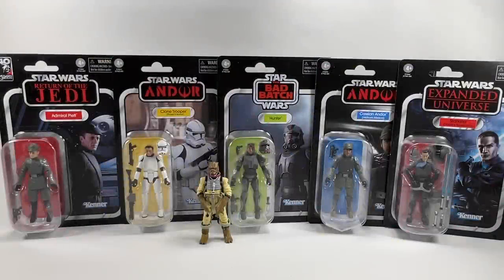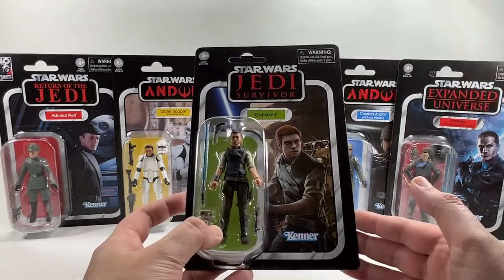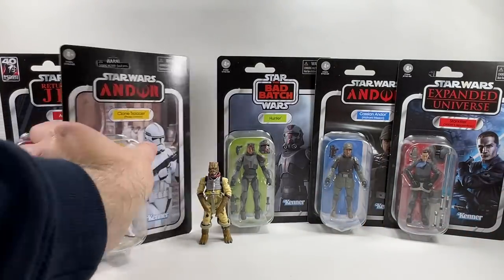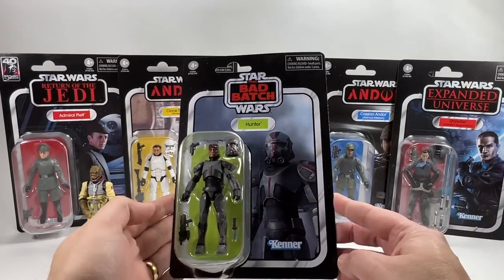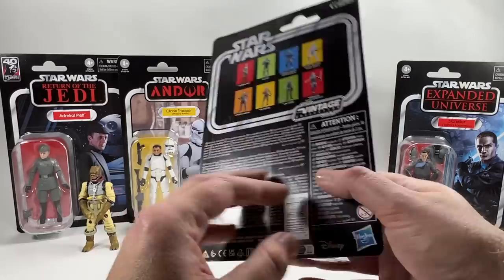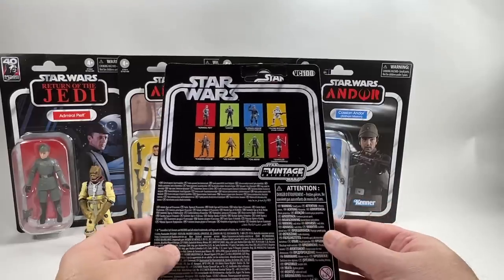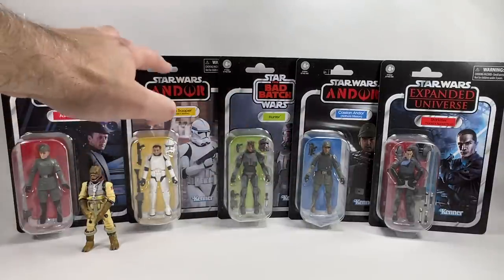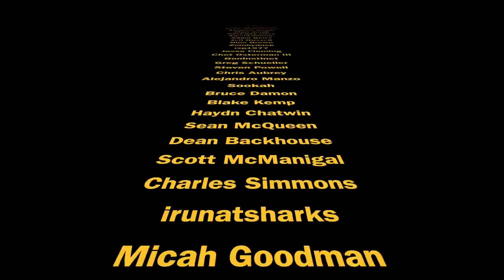Star Wars The Vintage Collection Wave 45!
Hi Star Wars collectors, check out my overview and initial thoughts on wave 45 of The Vintage Collection. I talk about the case assortment and figures in general but full detailed reviews will be up over the next few days.

Want to send some FAN MAIL? address below:
Bossk's Bounty
Worthing
BN12 9EW